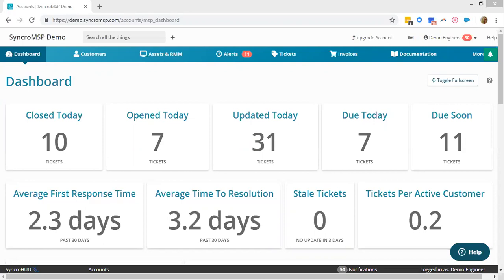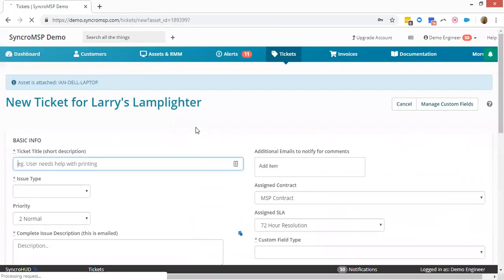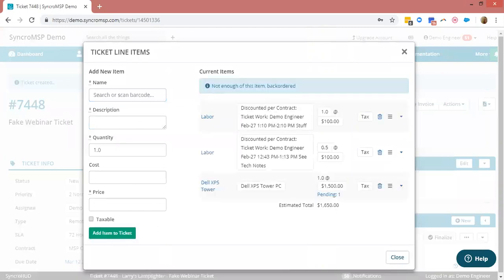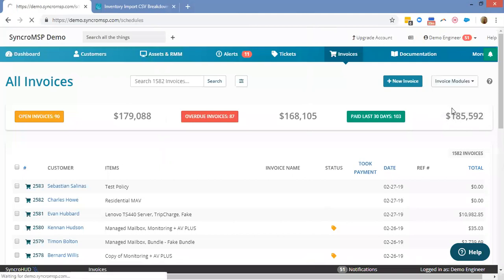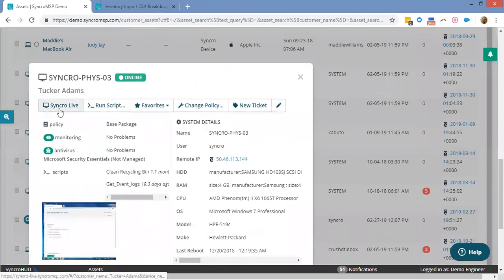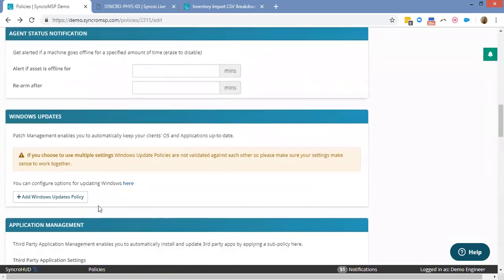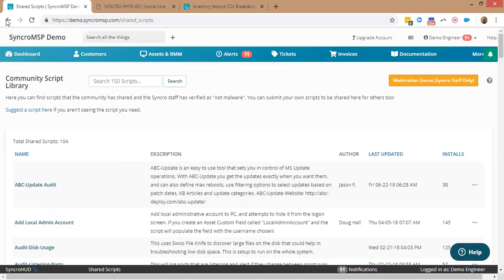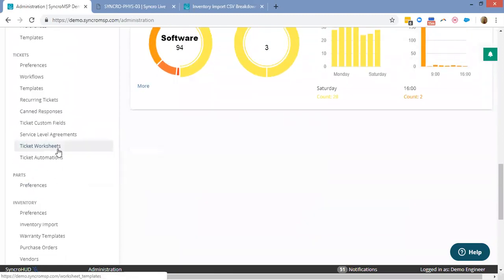Syncro Demo 2/27/19 for IT/MSP Entrepreneurs Facebook Group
In this webinar, Crystal shows off the power of having a combined PSA + RMM while fielding questions from the members of the IT/MSP Entrepreneurs Facebook Group. Watch on to learn more!